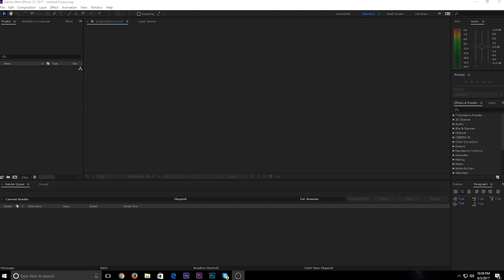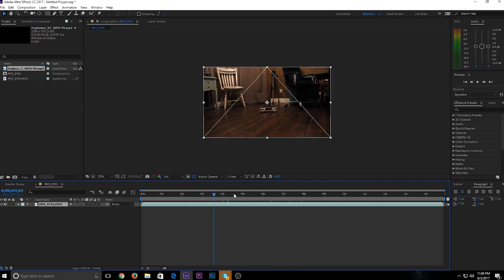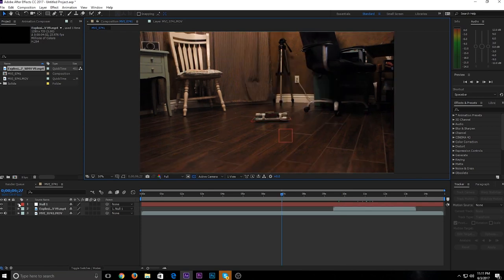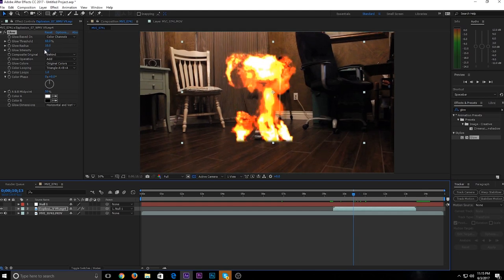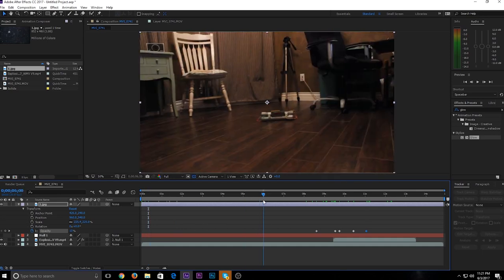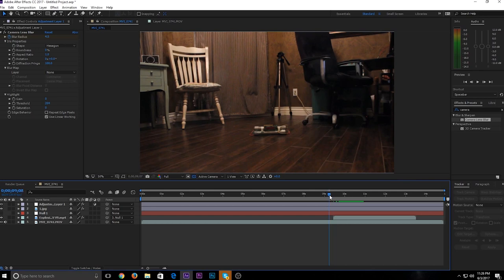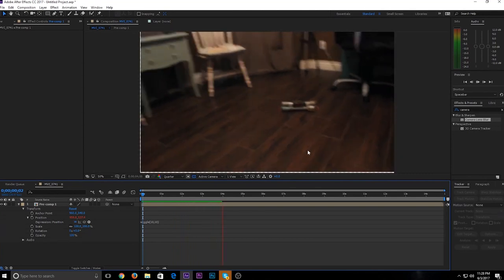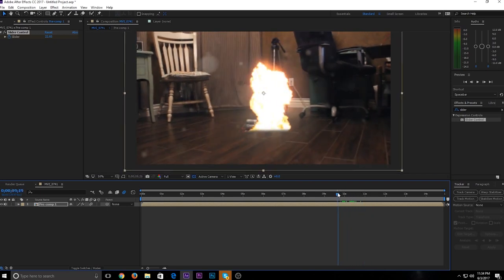How To Special Effects: Explosion Tutorial (Beginner)